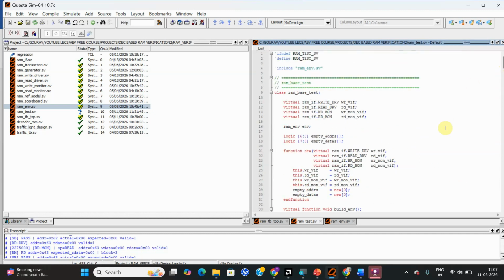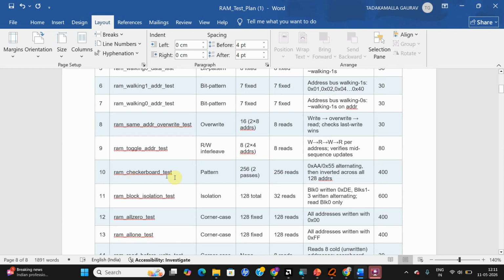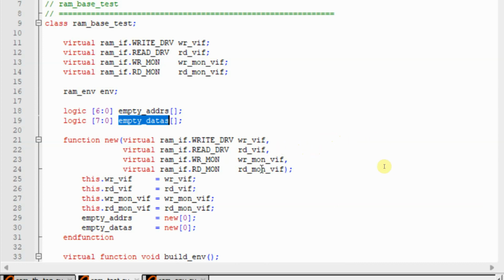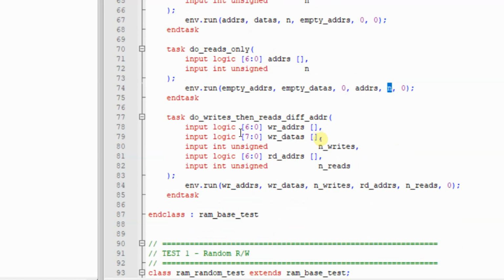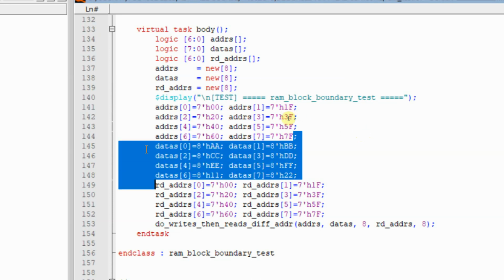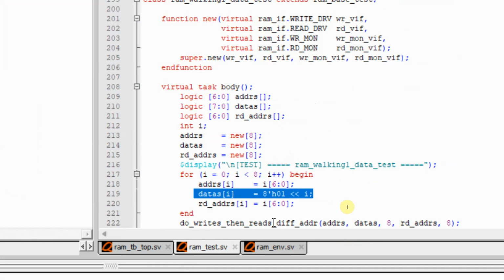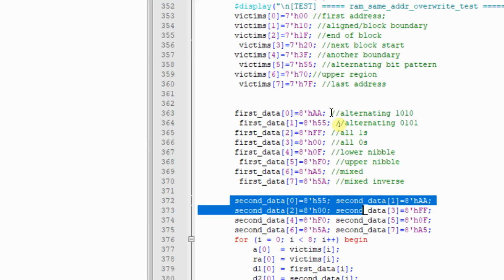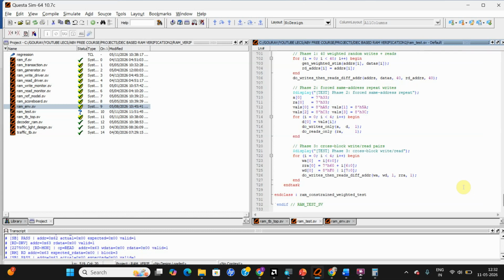SystemVerilog Testbench Day 11 | Test Case Development for Decoder RAM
In Day 11 of the SystemVerilog Testbench series for Decoder-Based RAM, we started the Test Case Development phase and discussed a total of 15 test cases for verifying the functionality of the RAM design.

After building all major verification components such as Generator, Drivers, Monitors, Reference Model, Scoreboard, and Environment, we now move toward creating proper test scenarios to validate the DUT behavior under different conditions.

In this session we covered:

• Introduction to test case development
• Importance of test cases in functional verification
• Discussion of 15 different verification test cases
• Verifying both write and read operations
• Planning structured testing for Decoder-Based RAM

These test cases help ensure that different DUT behaviors and corner cases are properly verified before moving toward coverage analysis.

This session is an important step toward building a complete and reliable SystemVerilog verification environment.